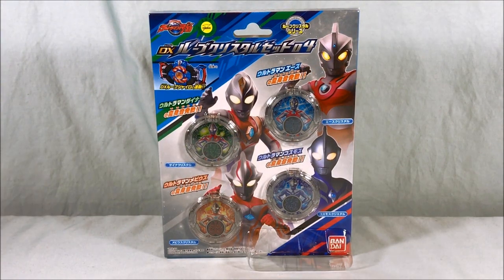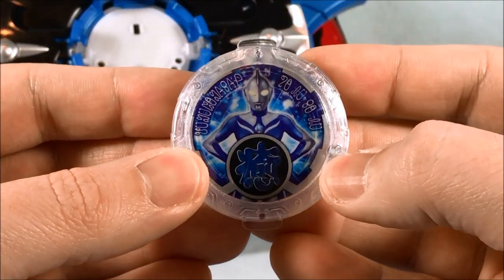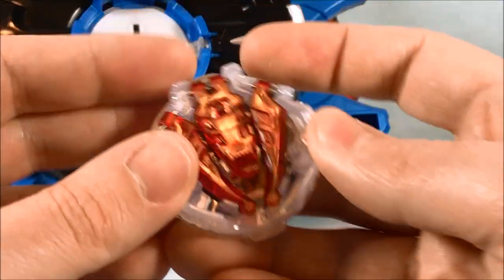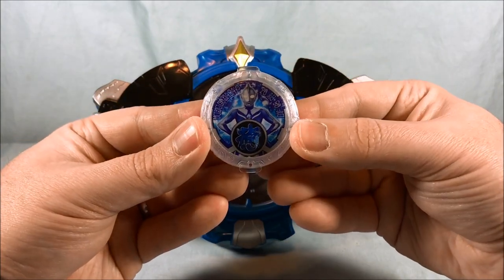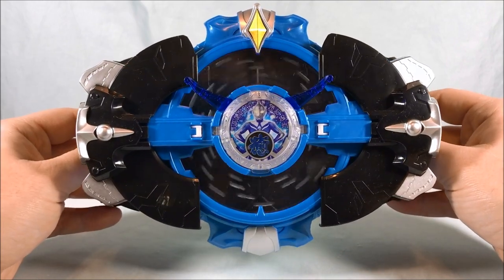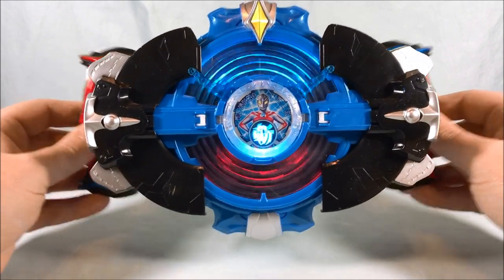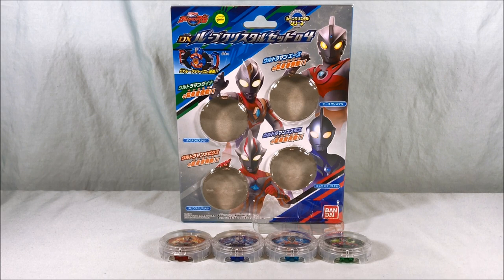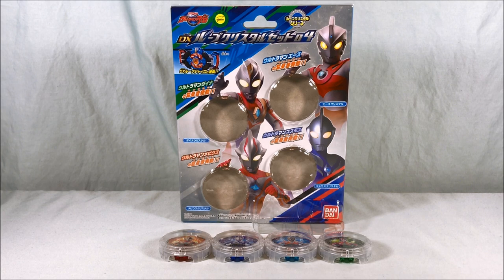Ultraman R/B DX Rube Crystal Set 04 Review